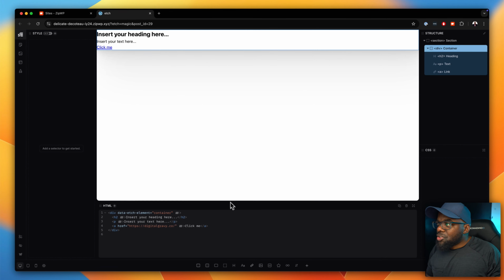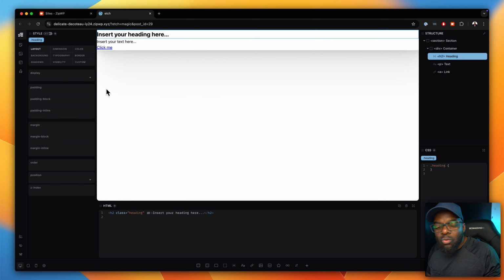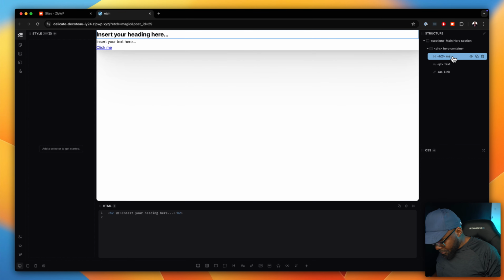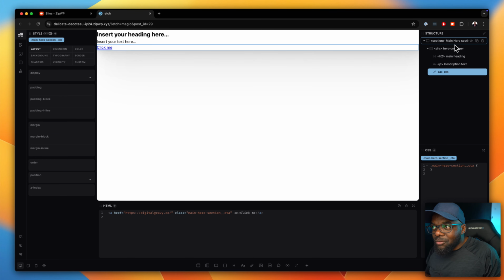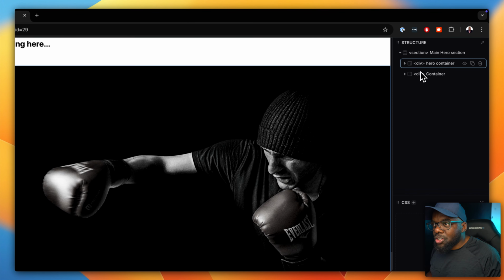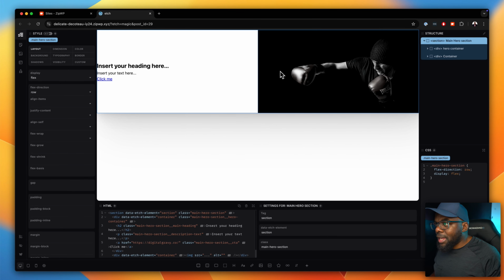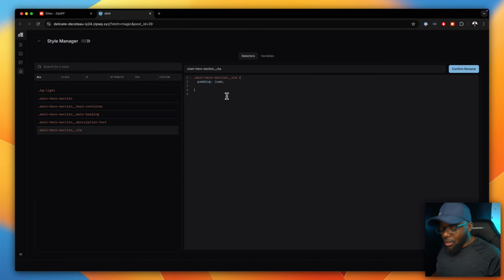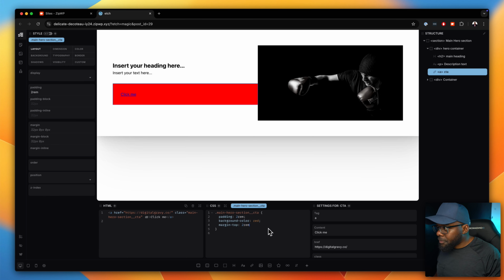How To Use CSS BEM In ETCH - Etch Tutorial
In this Etch tutorial, I show you how to use CSS BEM in Etch.